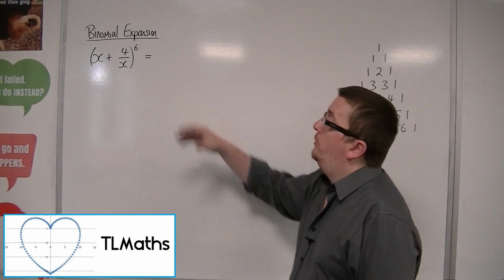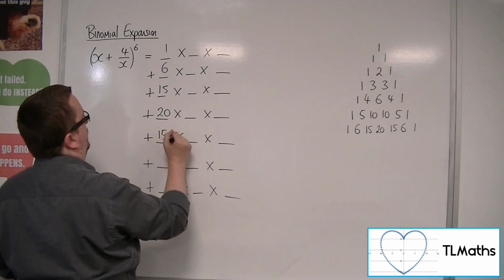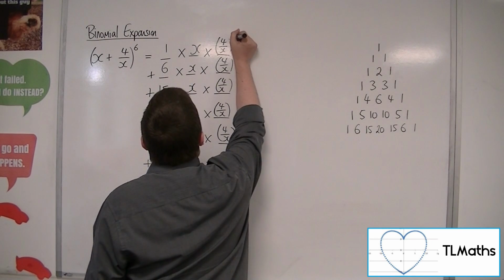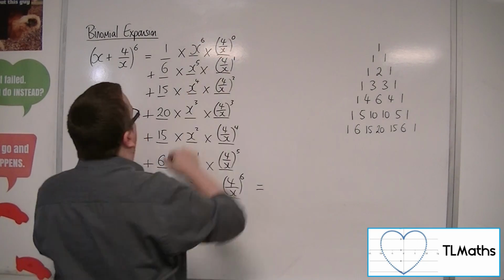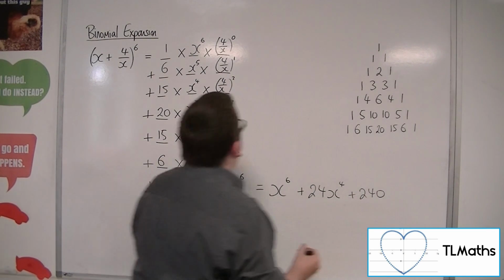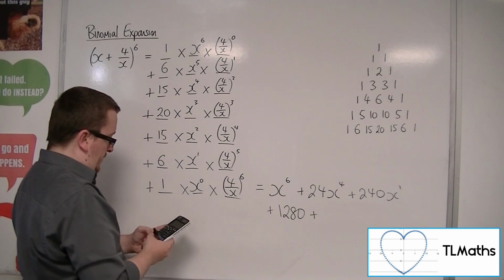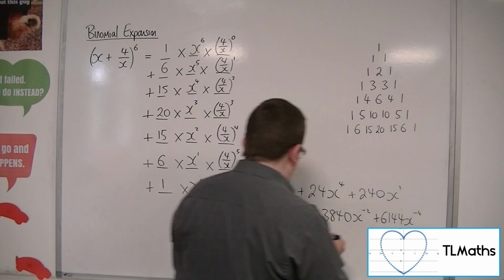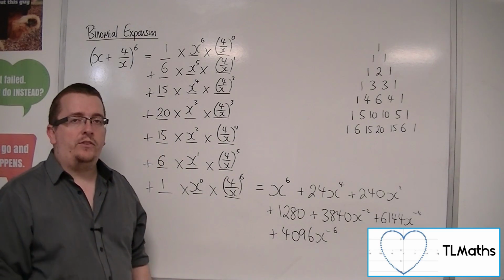A-Level Maths: D1-12 [Binomial Expansion: Fully Expand (x + 4/x)^6]